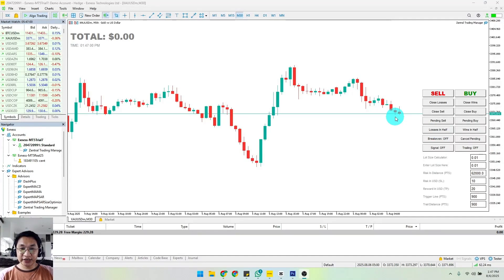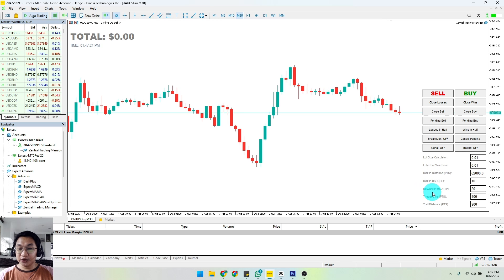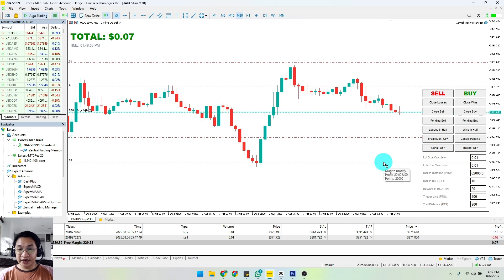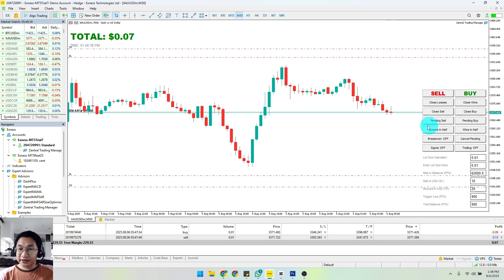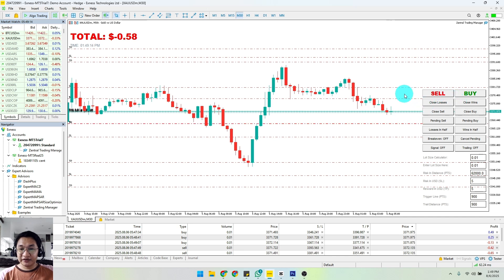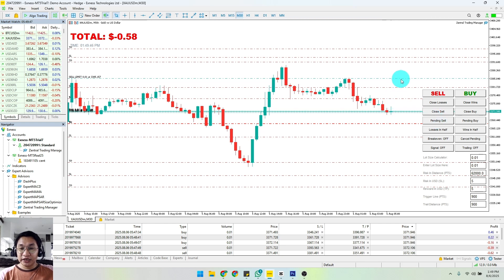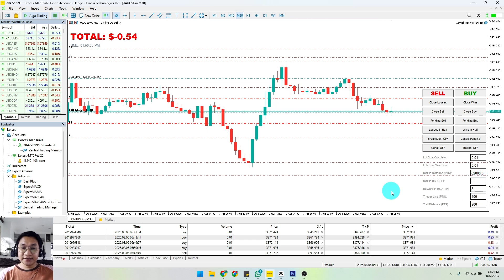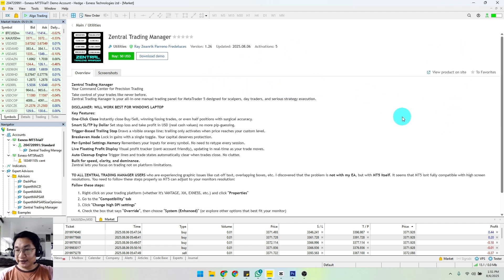How to have Automatic TP and SL in MT5 using Zentral Trading Manager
Discover how to automatically set Take Profit (TP) and Stop Loss (SL) in forex using the Zentral Trading Manager on MetaTrader 5. This tutorial shows you how to define your risk and reward in USD for smarter trade management.
FOR XM (DON'T FORGET TO ADD MY CODE: DIARY)

I am not a financial advisor, and the information provided on this channel is for educational and informational purposes only. Cryptocurrency/Forex trading involves a high level of risk, and it may not be suitable for all investors. Please be aware of the risks associated with trading and carefully consider your investment objectives, level of experience, and risk appetite before participating in any trading activities. I want to clarify that I am not promoting any specific trading platform. Any decision to trade or register on any platform is at your own risk. It is crucial to conduct thorough research and seek advice from a qualified financial professional before making any investment decisions.